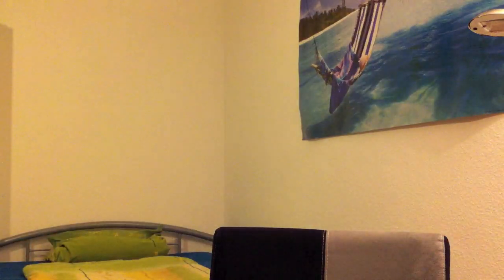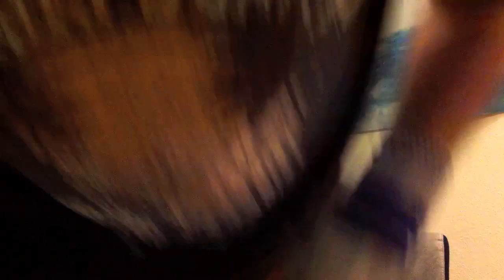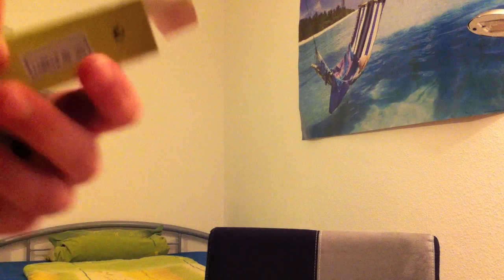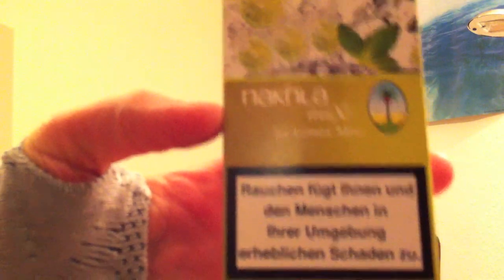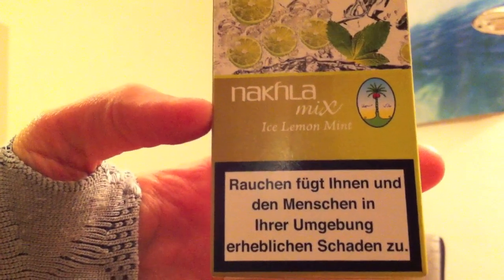Nakhla Mix Ice Lemon Mint